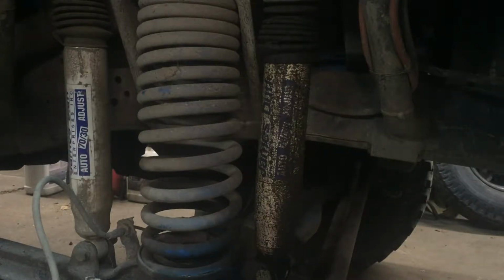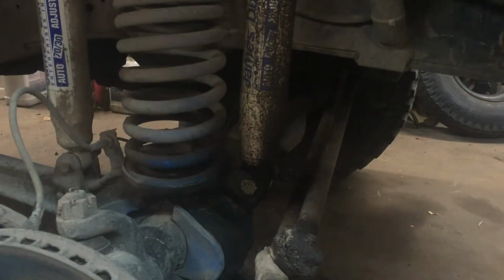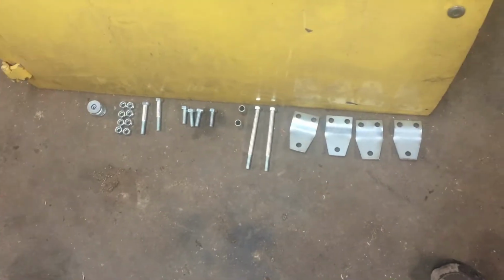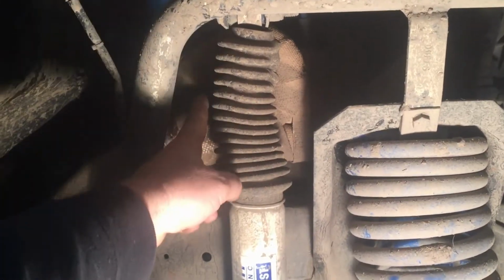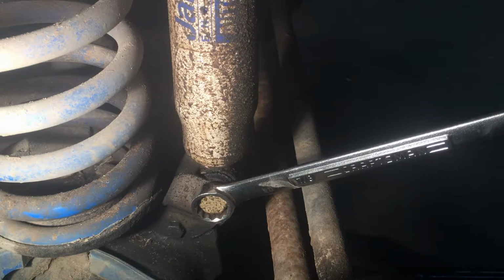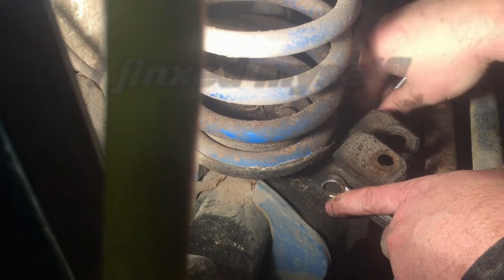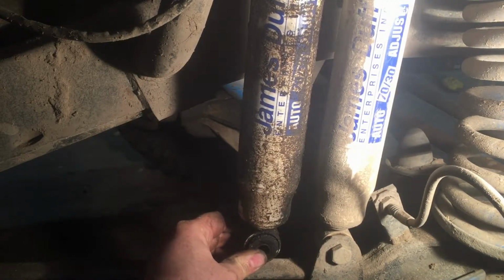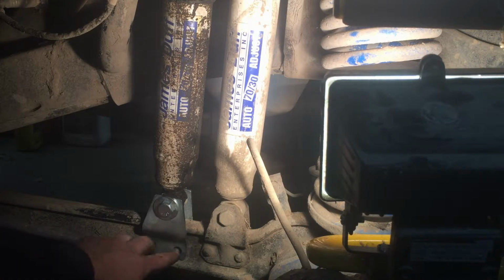Early Bronco Front Shock Relocation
Installing a James Duff Shock behind the coil relocation kit (#5201-2)
on my early Bronco.  I don't like the shock in front of the coil spring.  This kit puts both behind the coil.